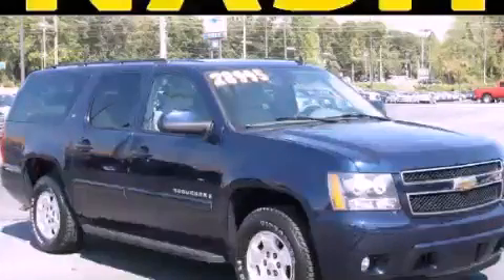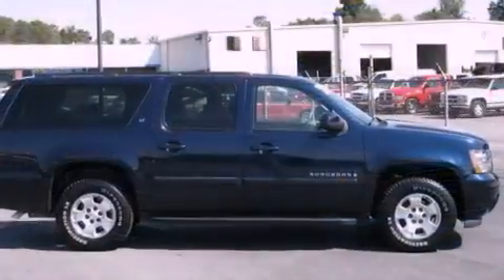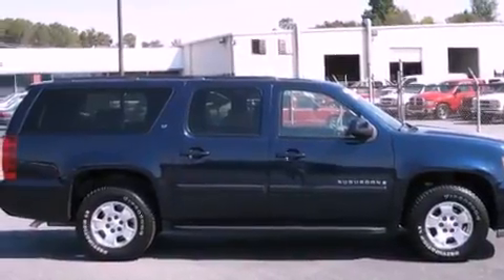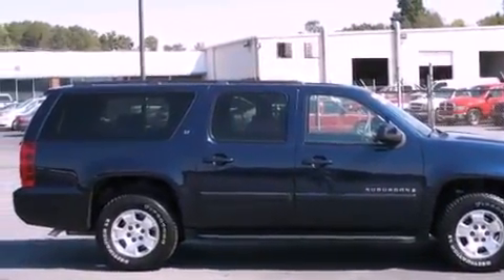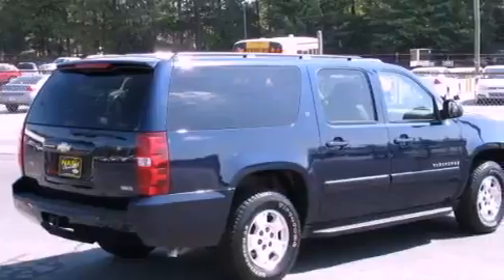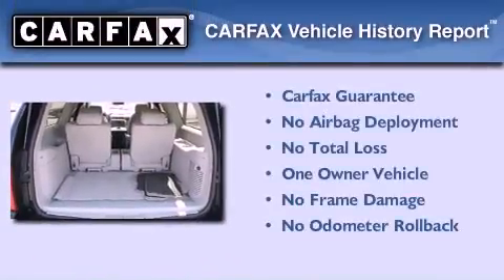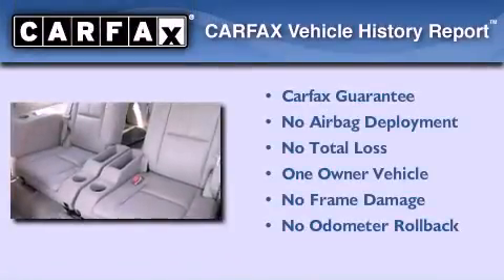2008 Chevrolet Suburban Lawerenceville GA 30045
Year : 2008
 Make : Chevrolet
 Model : Suburban
 Engine : Gas/Ethanol V8 5.3L/323
 Trans . : Automatic
 Exterior : Dark Blue Metallic
 Miles : 58,050
 Interior : LIGHT TITANIUM/DARK TITANIUM
 630 Scenic Highway
 Lawerenceville , GA 30046
 Used 2008 Chevrolet Suburban Lawerenceville GA